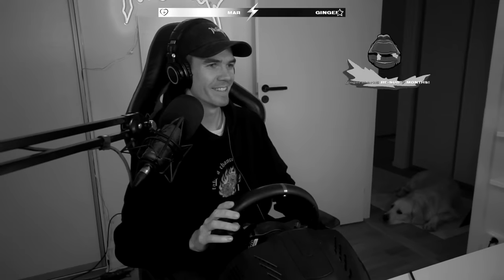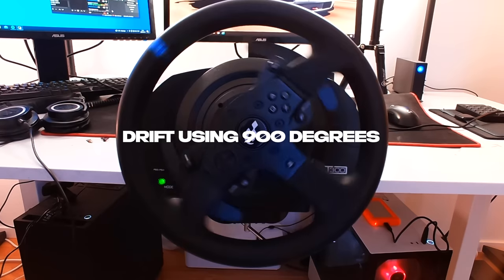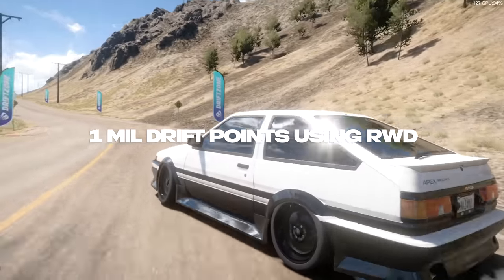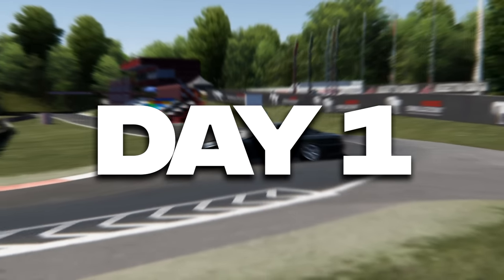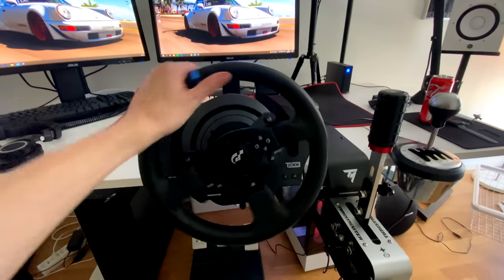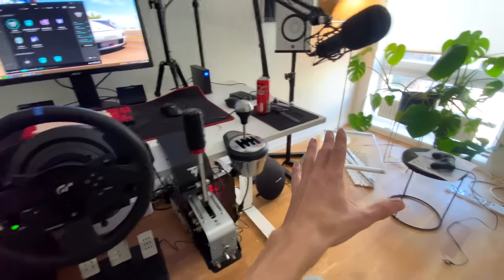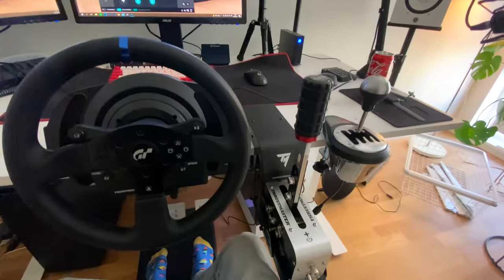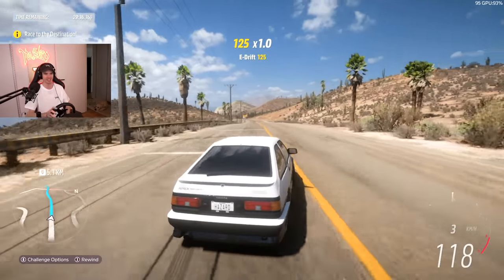30 Days DRIFT PROGRESSION With a Steering Wheel!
I bought a Thrustmaster Wheel setup a month ago, and have been drifting every day since! Using 900 Wheel Rotation in the end and completing my goals I set for my self!

If you enjoyed this Drift video and want to see more Forza, CarX and Assetto Corsa then drop a LIKE on the video!

My Setup:
Thrustmaster T300RS GT
Thrustmaster TH8A Shifter
Thrustmaster TSS Sparko Handbrake +  Clamp